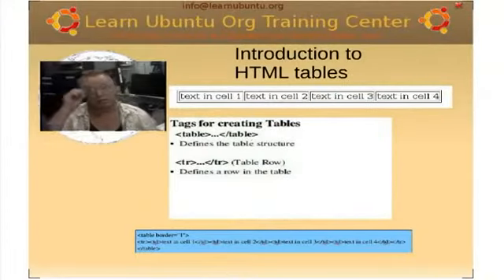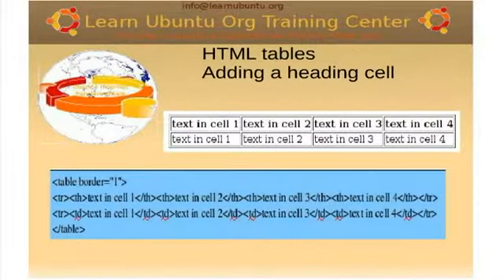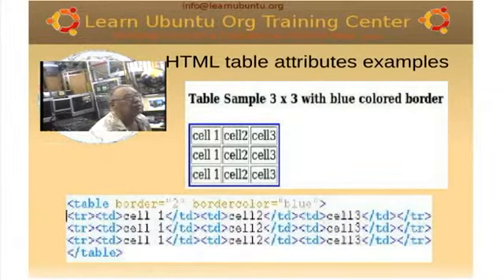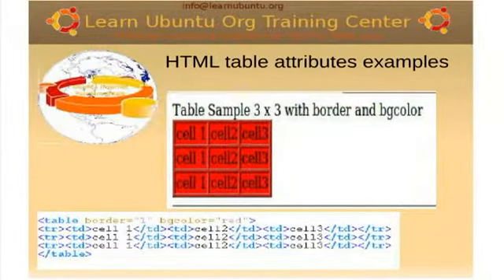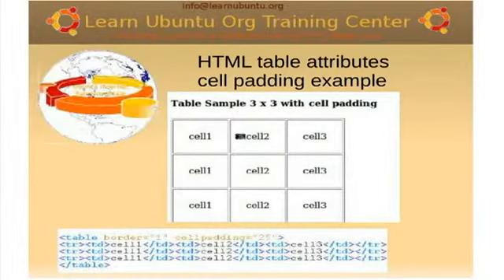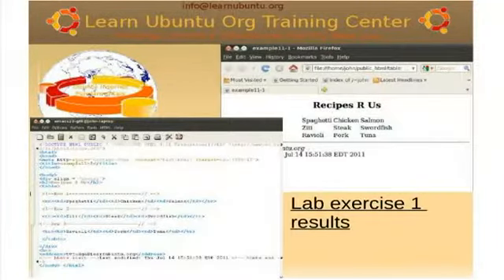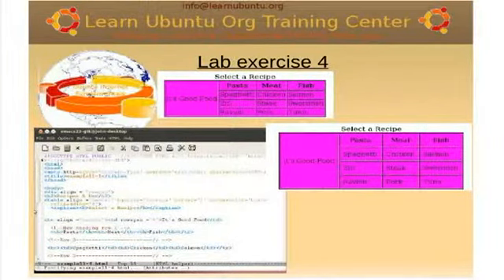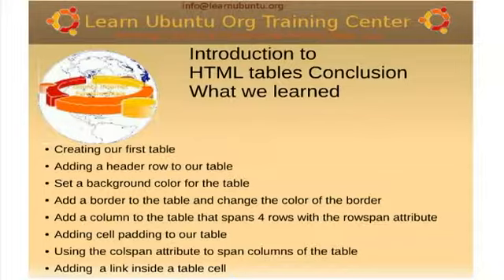Introduction to Creating HTML Tables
This video is an overview of the chapter on creating HTML tables, from the course Ubuntu Internet Fundamentals. .You can also view and search our archives directly